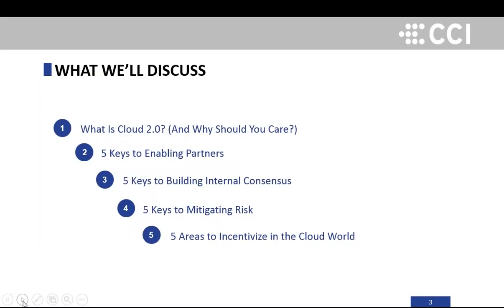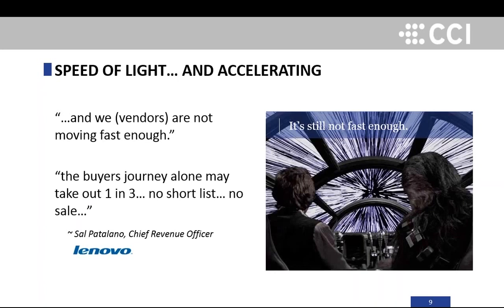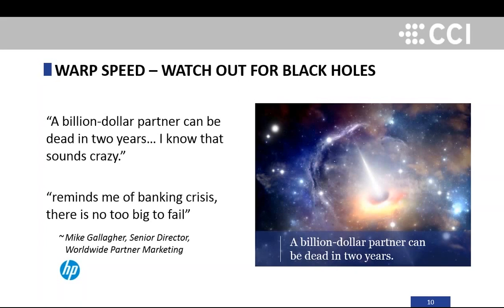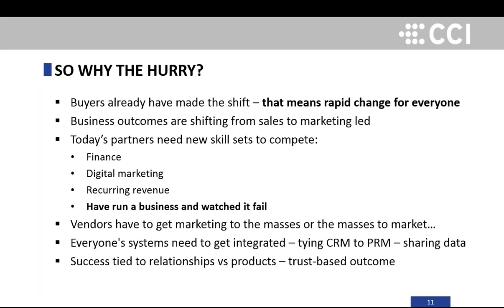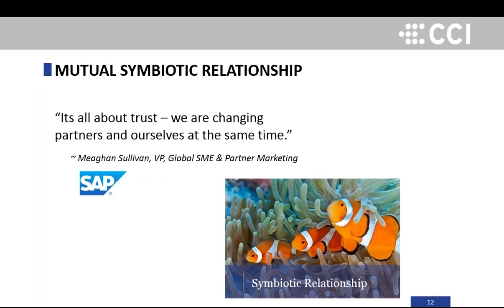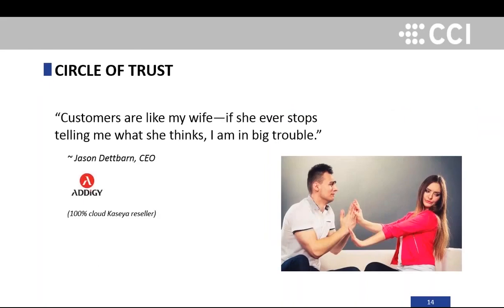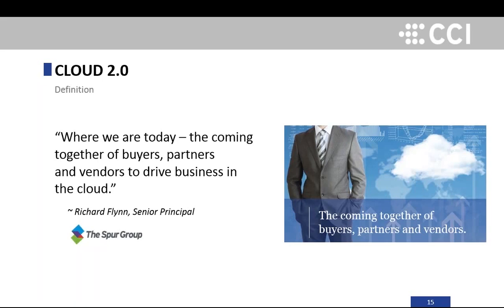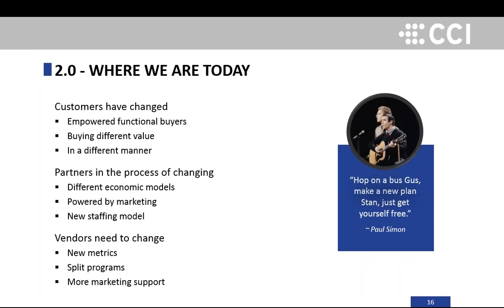How to Get the Most Out of Your Cloud Channel in the 2.0 World-Part 1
In Part 1, CCI’s Steven Kellam and The Spur Group‘s Richard Flynn discuss the ways the cloud has changed the channel and how it's impacting vendors and partners.